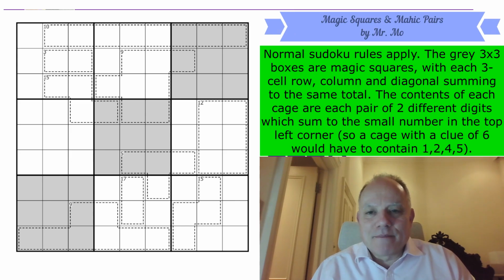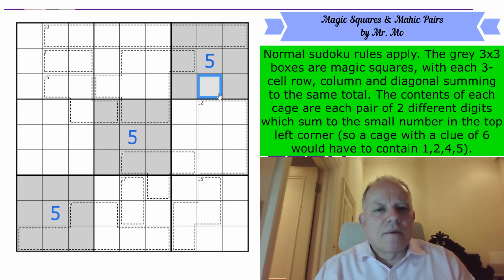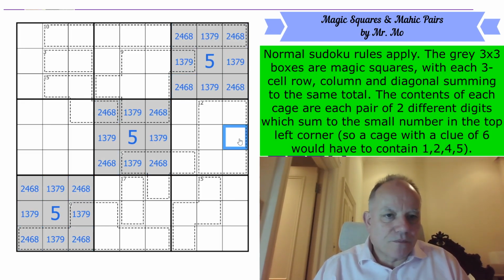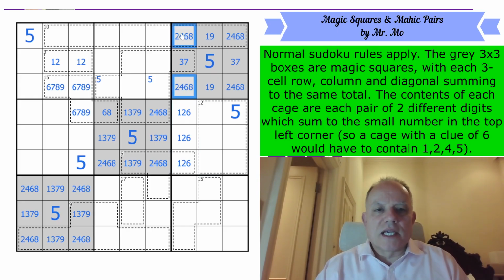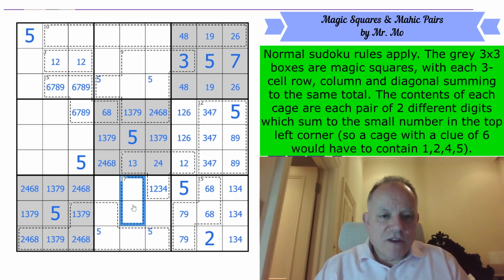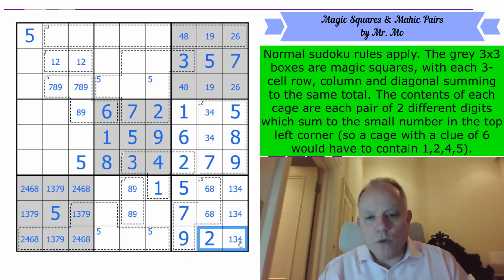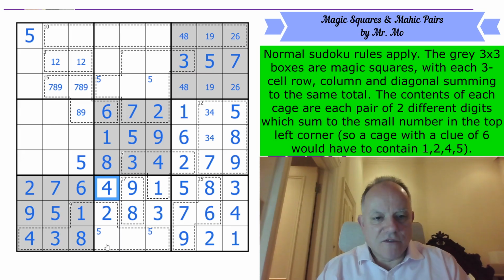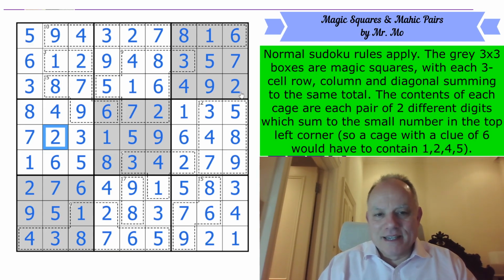Magic Sudoku (but Quite Approachable)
Here's where you can try Magic Squares & Magic Pairs by Mr. Mo
Normal sudoku rules apply. The grey 3x3 boxes are magic squares, with each 3-cell row, column and diagonal summing to the same total. The contents of each cage are each pair of 2 different digits which sum to the small number in the top left corner (so a cage with a clue of 6 would have to contain 1,2,4,5).

▶Music◀
▶SOFTWARE◀
▶Logo Design◀
Melvyn Mainini

Joel Blundell
▶ABOUT US◀